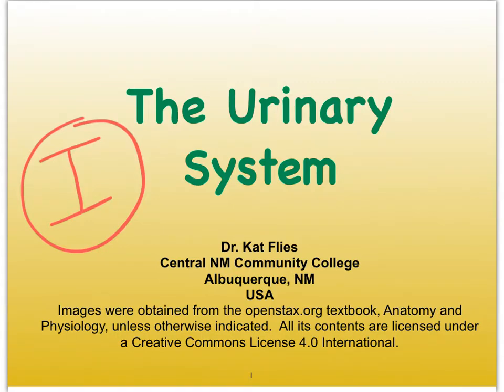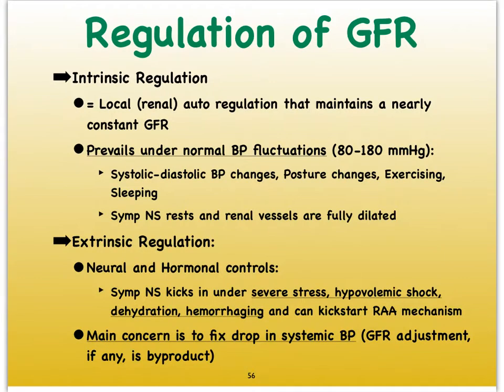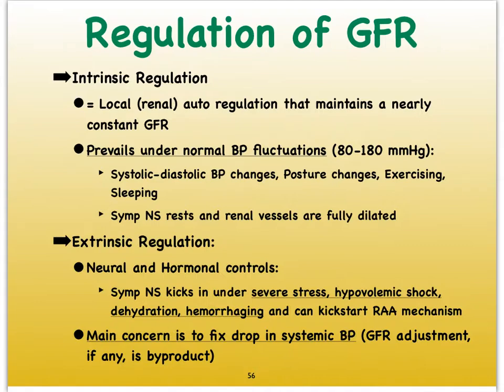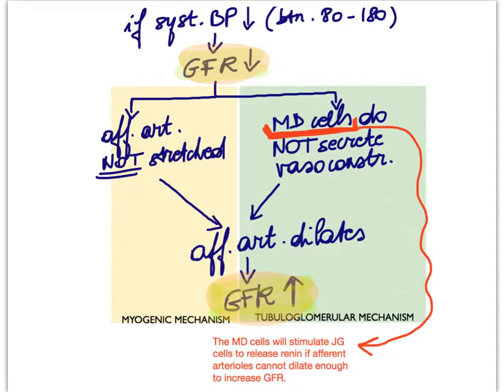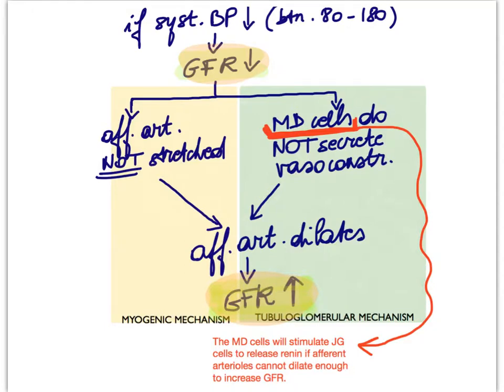7I Intrinsic Regulation of GFR